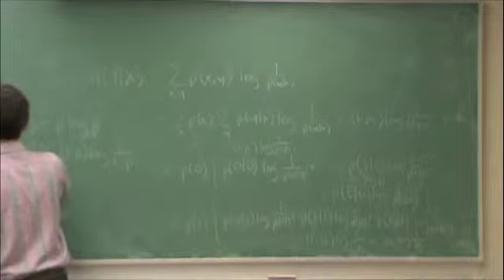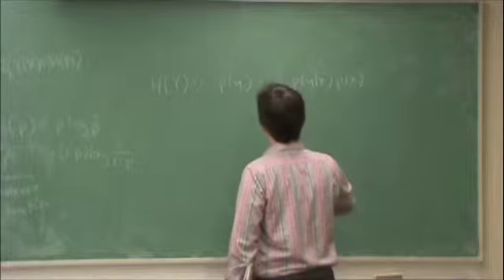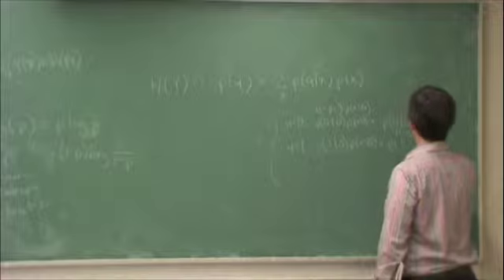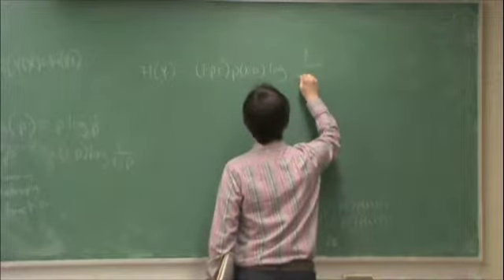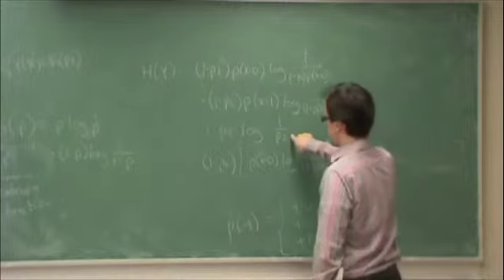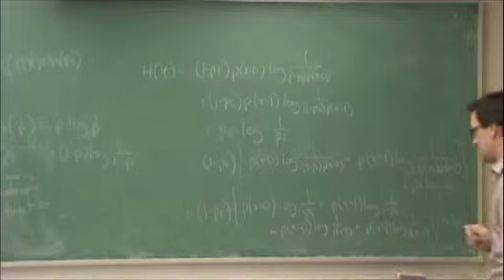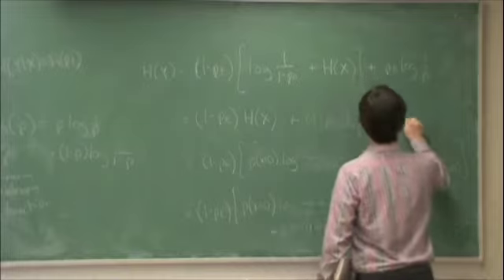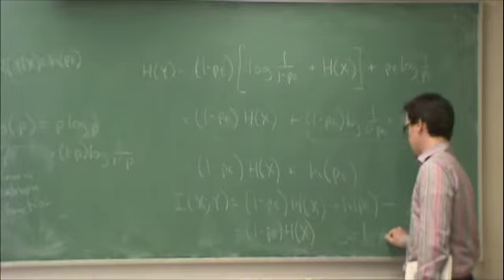Feb25-j-MoreCapacityExamples2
Lecture on Feb. 25, 2010.  More capacity examples (part 2 of 2).